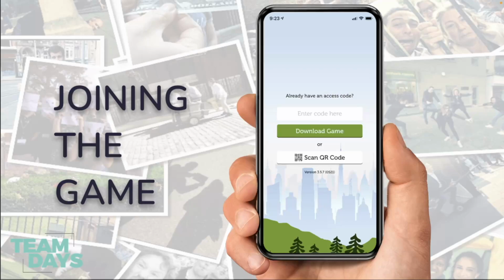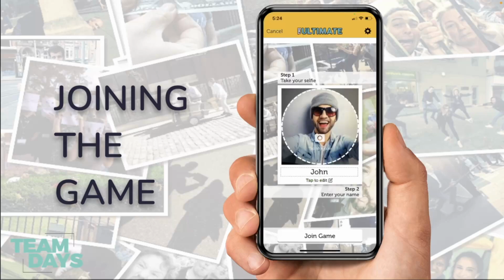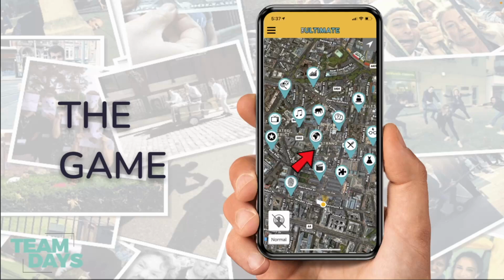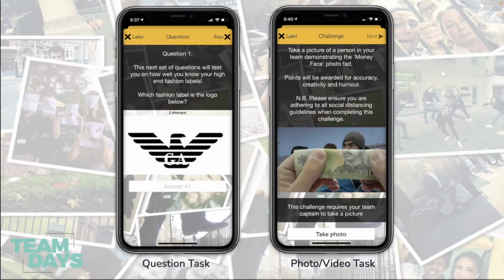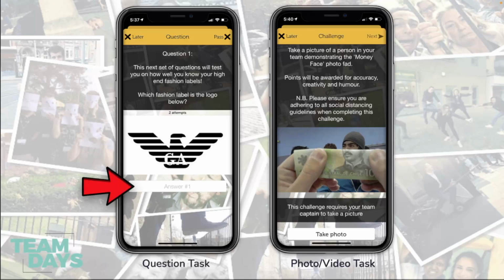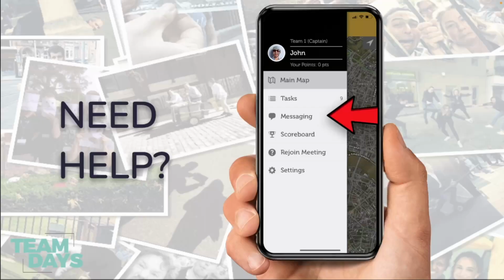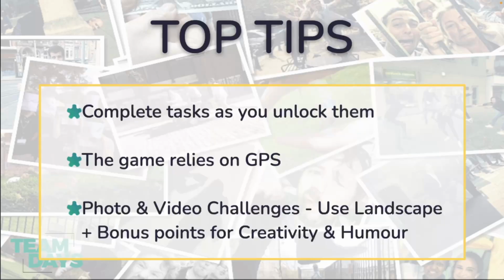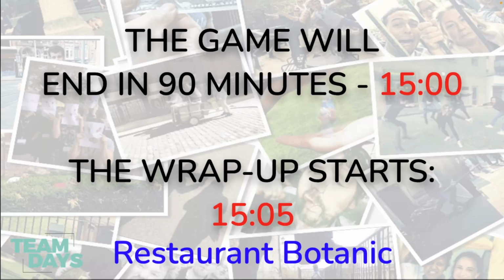The Ultimate Briefing Team Days